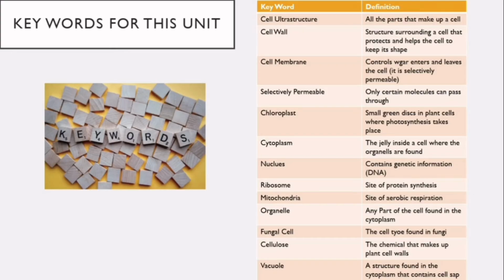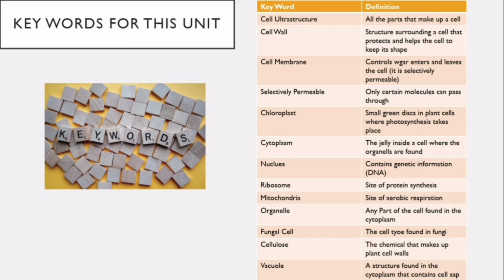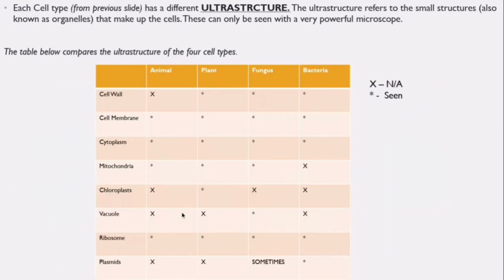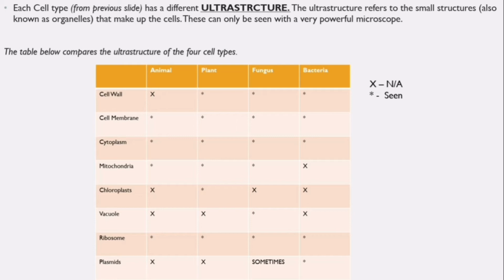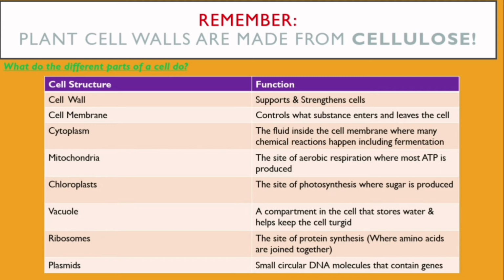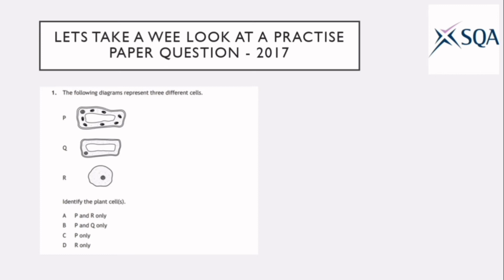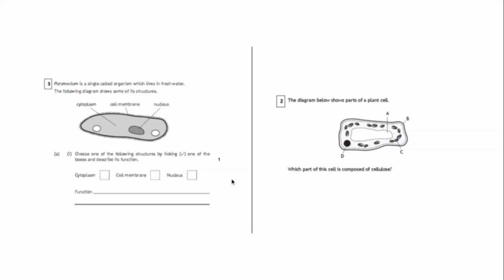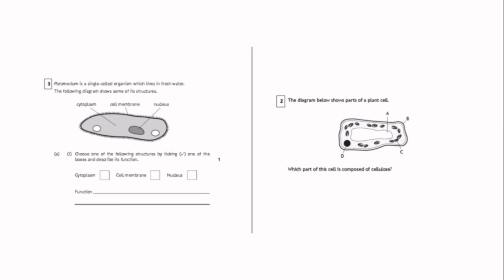INTRODUCTION TO CELL STRUCTURE | NATIONAL 5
Welcome to the first episode! In this video I begin to discuss Cell Structure... We take a close look at practise papers too.